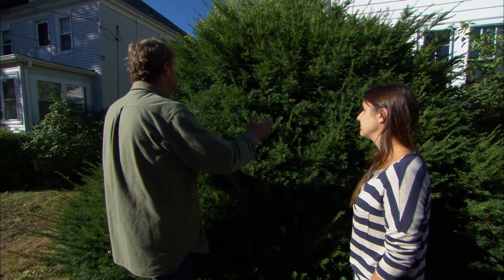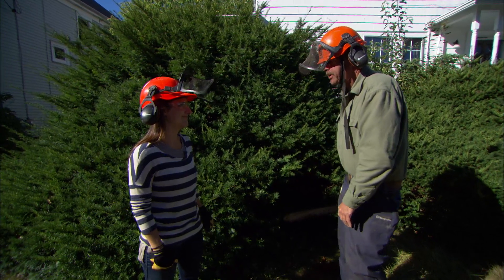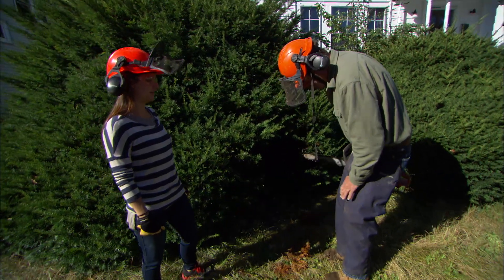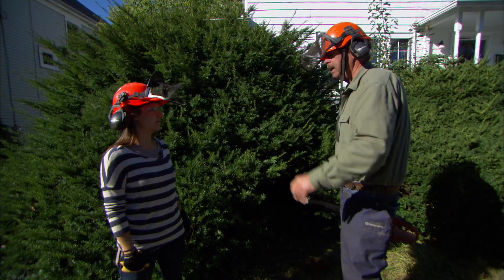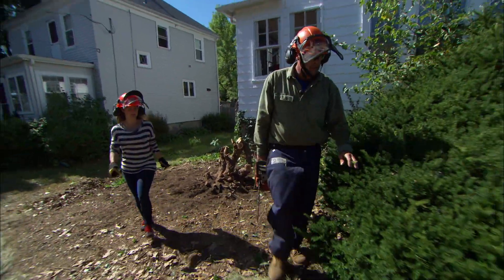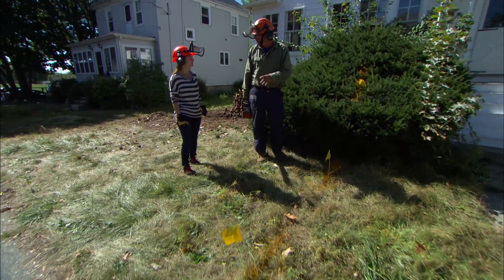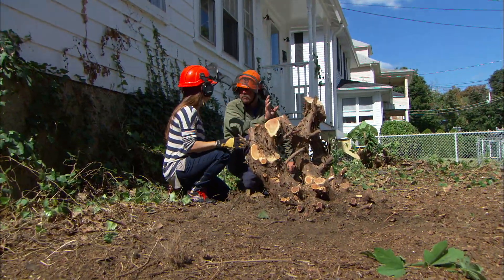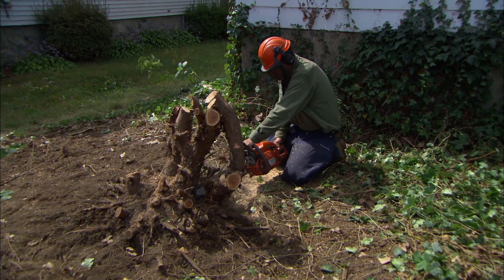How to Remove Overgrown Foundation Shrubs | Ask This Old House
Ask This Old House landscape contractor Roger Cook helps a homeowner remove foundation shrubs that have overtaken the front of her house.

Tools List for Removing Overgrown Shrubs:
Chainsaw
Eye protection
Forestry helmet with face shield and ear protection
Protective chaps
Brush shredder

Steps:
1. For plantings that have grown too large for the space, removal may be the best option, especially if the inside of the plant is full of deadwood.
2. Before doing any landscape work, call the utility locating service to mark for any underground pipes or wires.
3. When using a chainsaw, wear proper safety equipment including safety glasses, a face shield, hard hat, hearing protection, and protective chaps.
4. Cut away the shrubs using a chainsaw.
5. Remove the debris using a brush shredder.  A landscape contractor may come shred debris for a fee.
6.  Flush cut stumps and plant around them.

Resources:
All of the tools and safety equipment used in the yew shrub removal can be found at a home center.